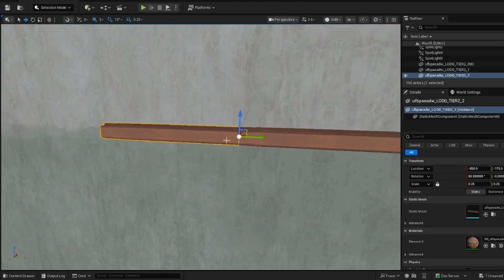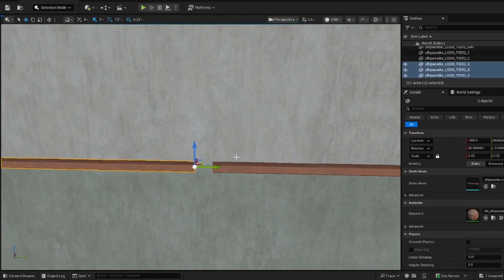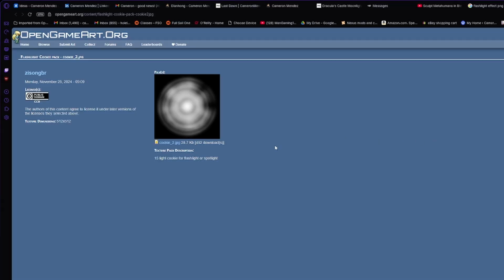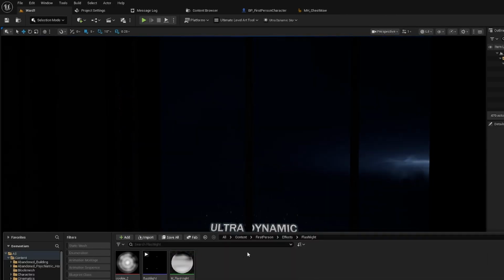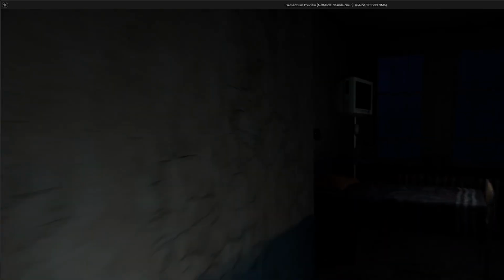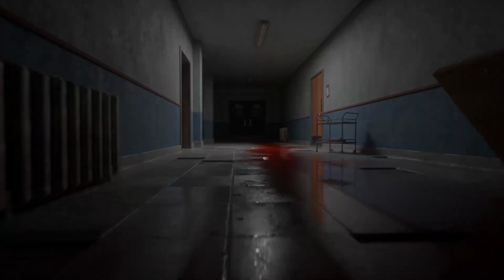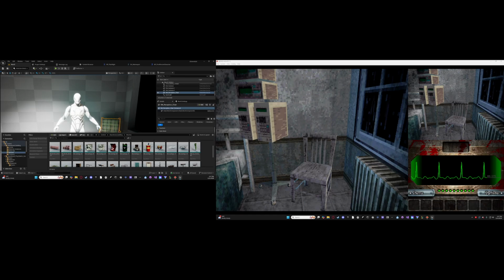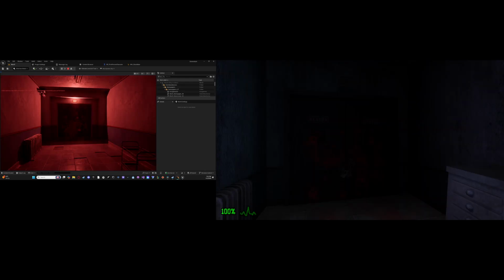How I recreated my favorite childhood game... in Unreal Engine 5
This is how I recreated my favorite childhood game in Unreal Engine 5. Dementium: The Ward is a DS classic inspired by Silent Hill. I show you how I recreated it in this video. If people like this type of content I'll be sure to do more.